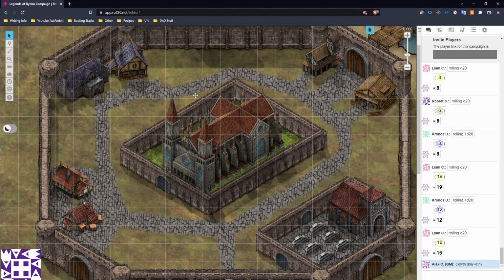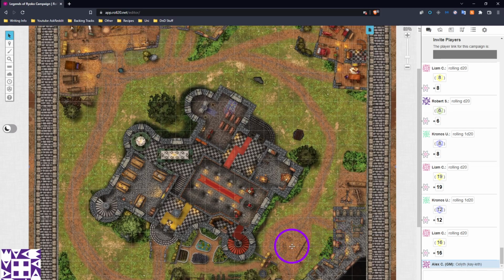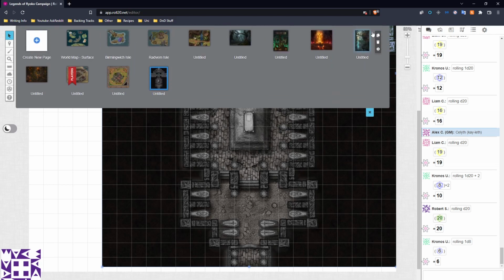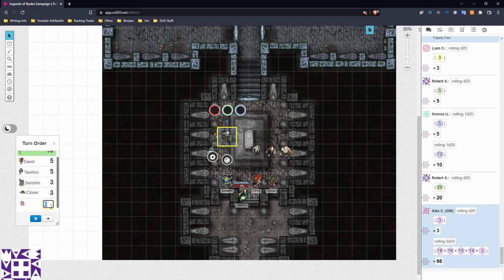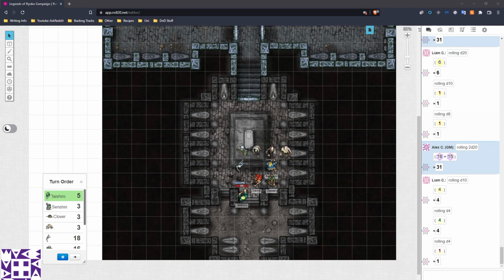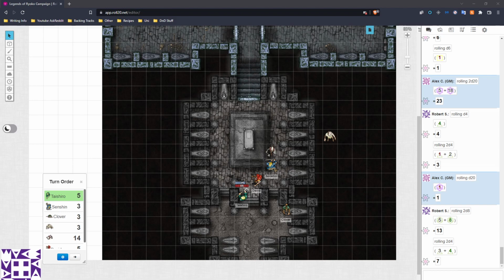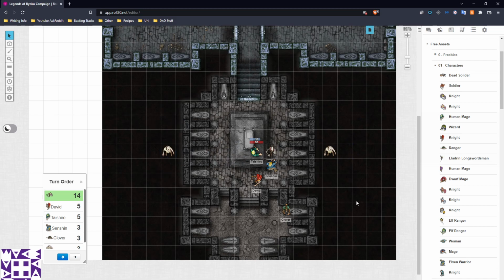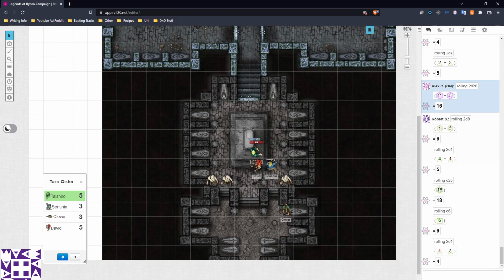Legends of Ryoko - Session 4 - Clover and Mr Tibbles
The party travels around the city for the first time, encountering many of its locations, including the College of Legends, Adventurer's Tavern, and the slums. They quickly realise some kind of disease is plaguing the populus, though the exact nature of it is unclear. They meet a tabaxi girl named Clover, who befriends them and tries to help. Their first quest is to return a cat to his home. They meet a demon granny named Ceyleth, who states that she assumed a cat was attacking her wolfsbane. The party met Castien, the alchemist, and began trying to find the cause and cure for the disease. The Oracle went silent, and Val went in search for her.